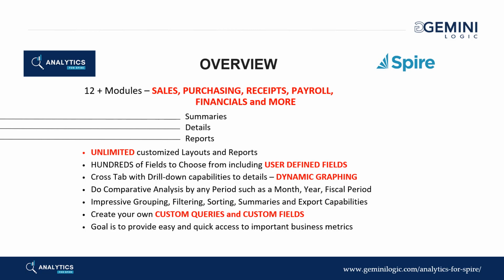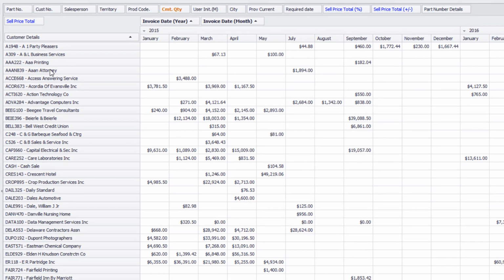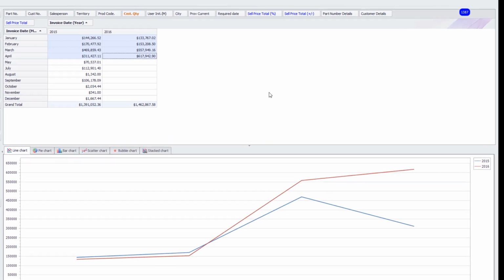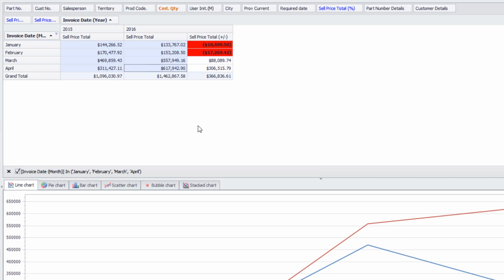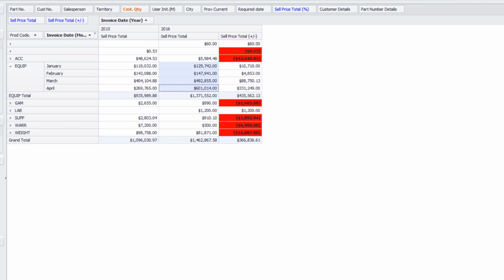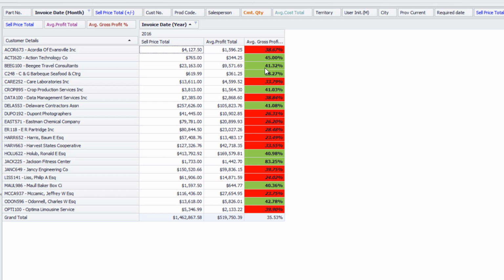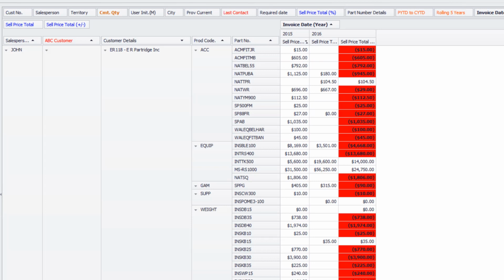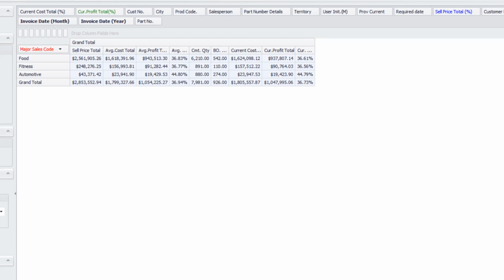Analytics for Spire - SIP 2021 / 2022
Take a deeper dive into Analytics.